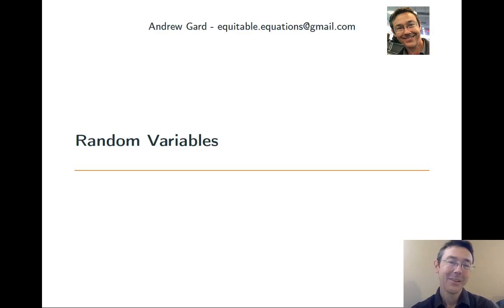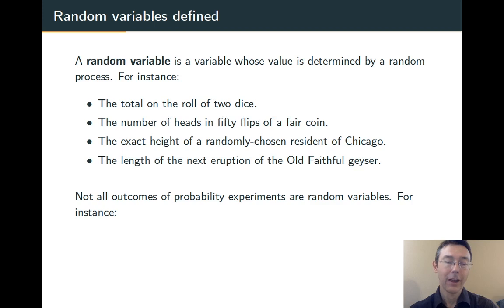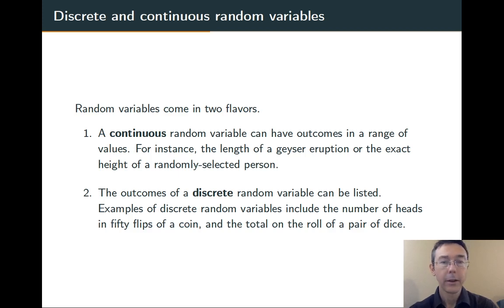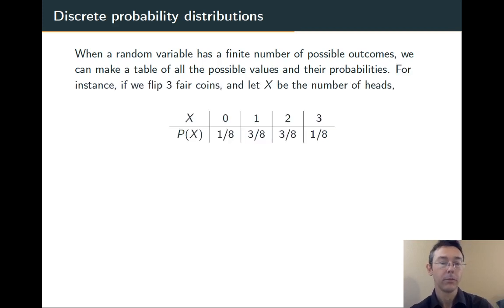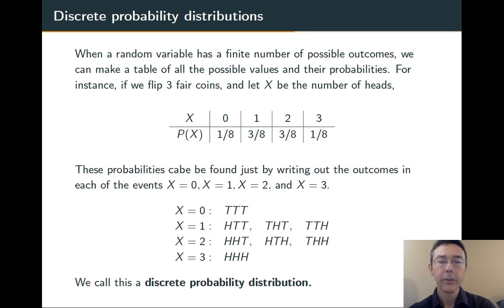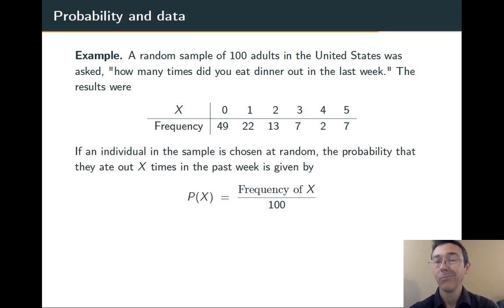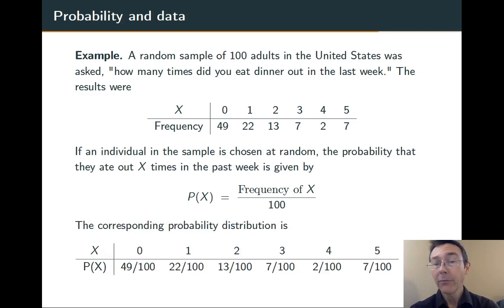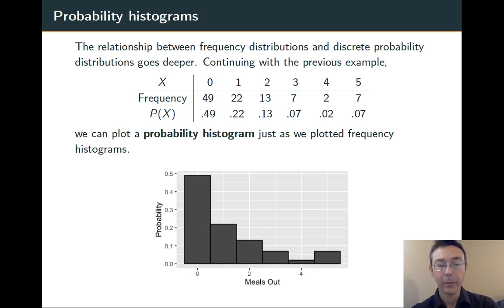An Introduction to Random Variables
What is a random variable? What are the different types? How can we quantify and visualize them? If this vid helps you, please help me a tiny bit by mashing that 'like' button.